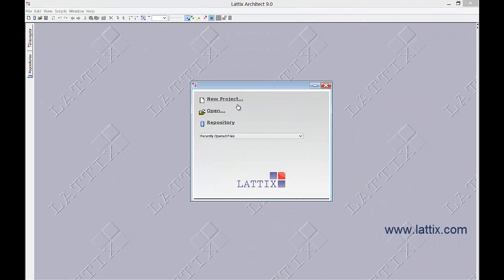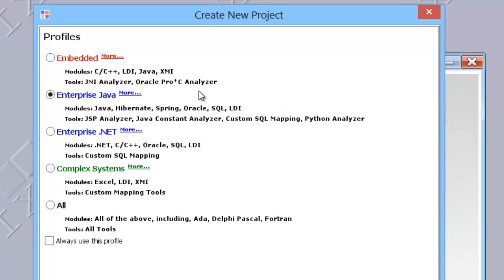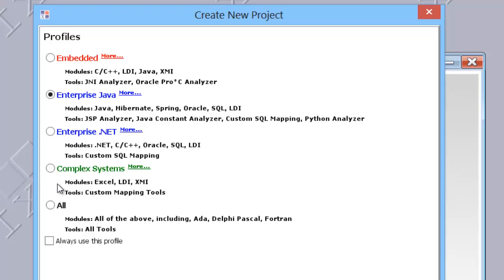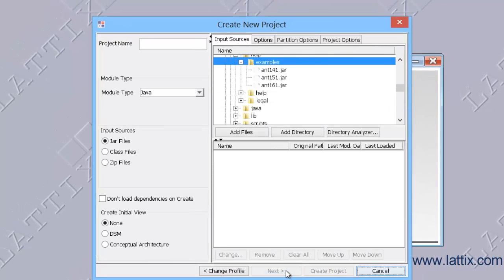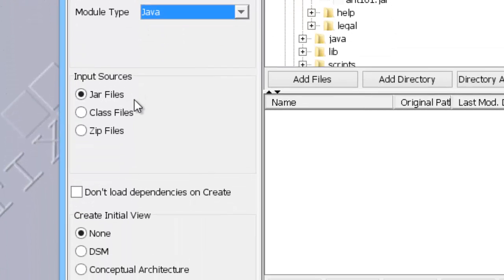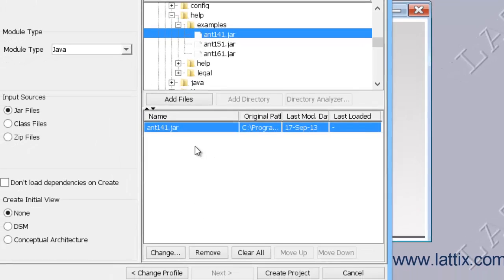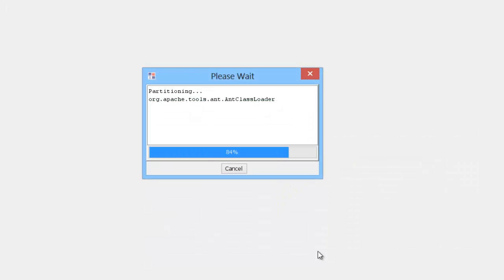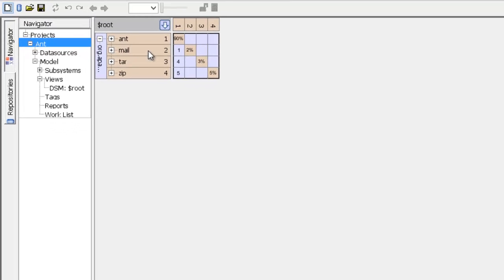How to Create a New Project in Lattix Architect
Neeraj Sangal shows you how to create a new project using Lattix Architect.